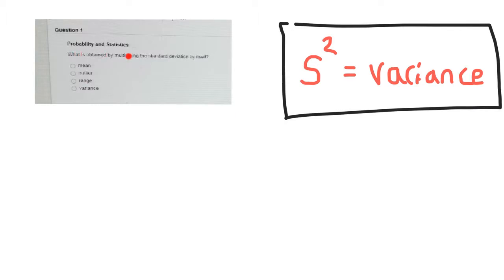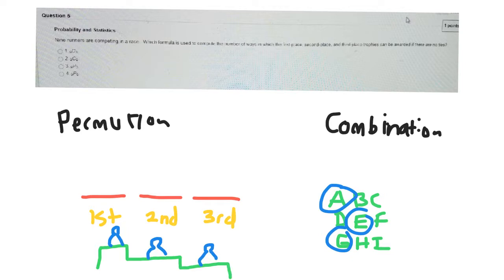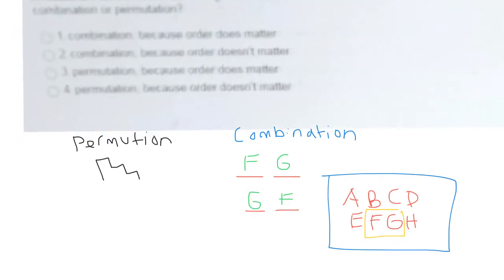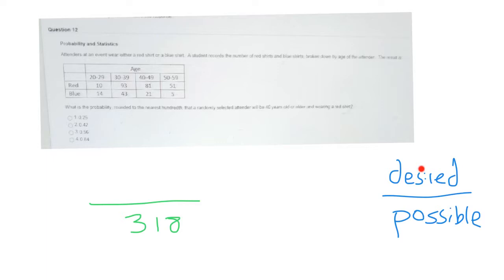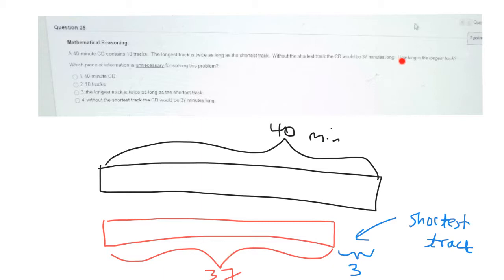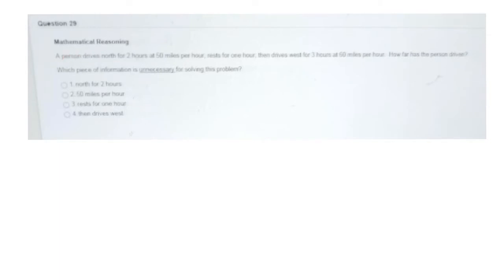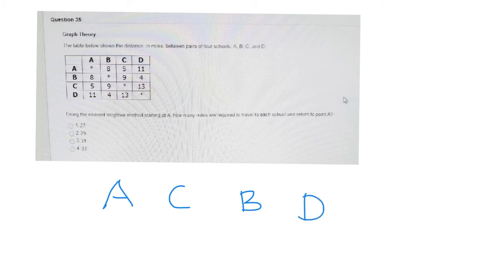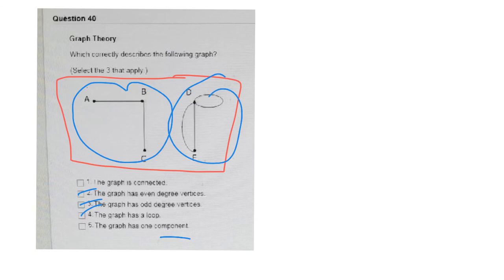Contemporary Mathematics Prep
In this video we explore a few topics that are covered on the contemporary math test. Included is graph theory stuff, some probability, some algebra, etc.